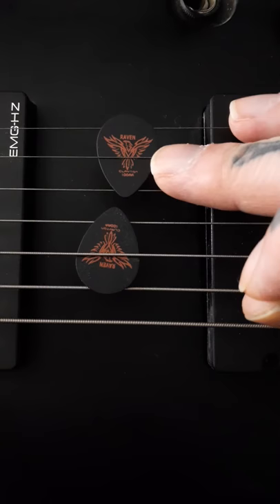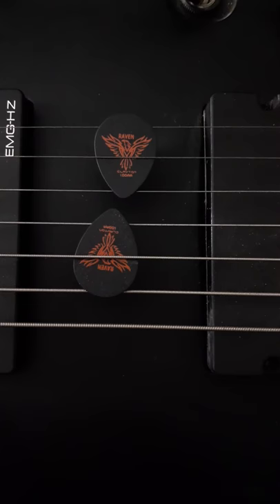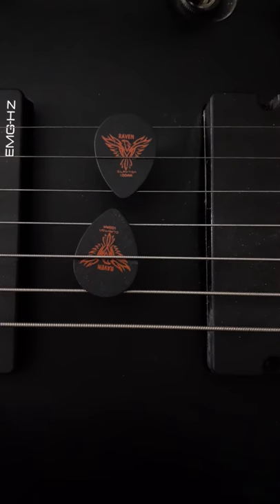Project Ink Ribbon,bell sounds on the guitar.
By sticking a guitar pick between your strings you can get bells sounds out of your guitar,add reverb and delay to make it sound bigger.